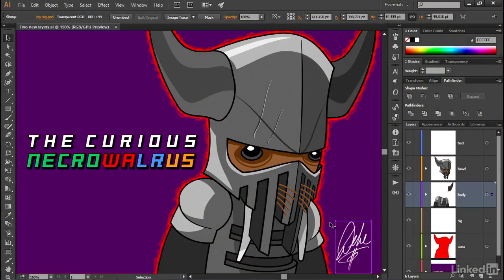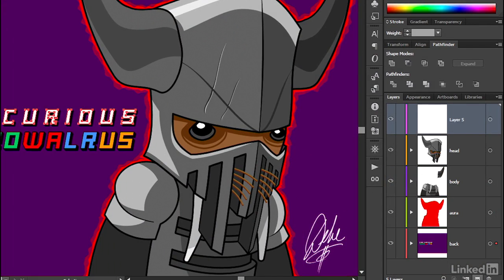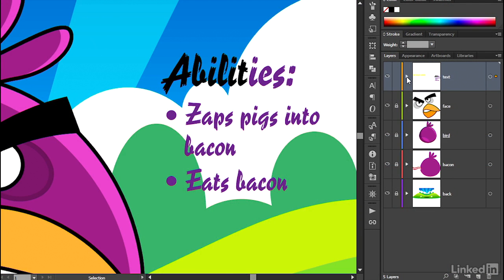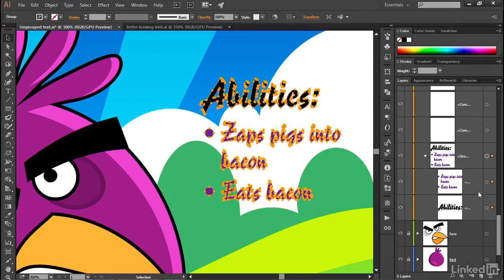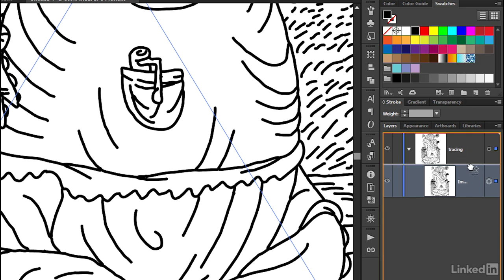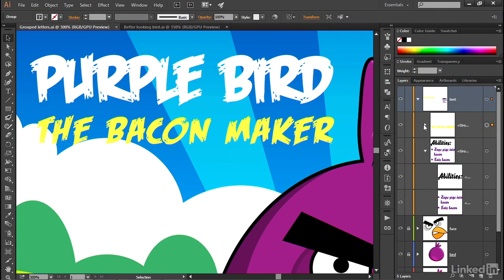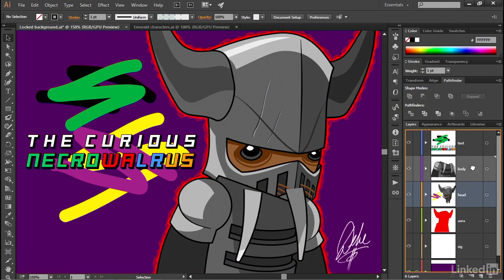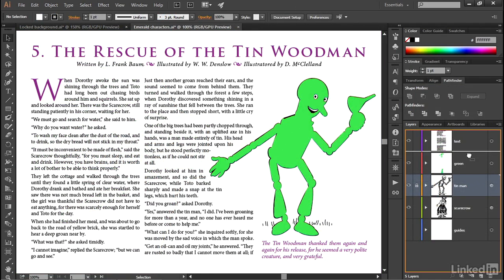0301 The legend that is the Layers panel